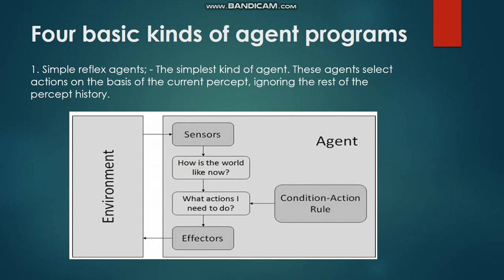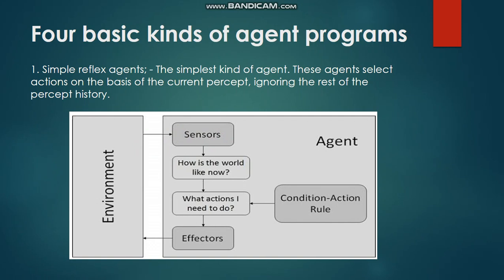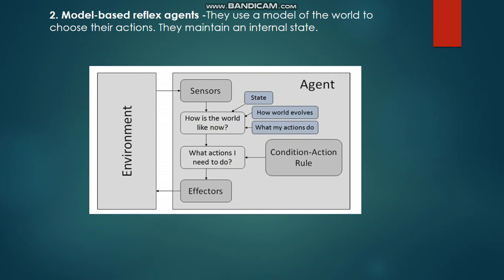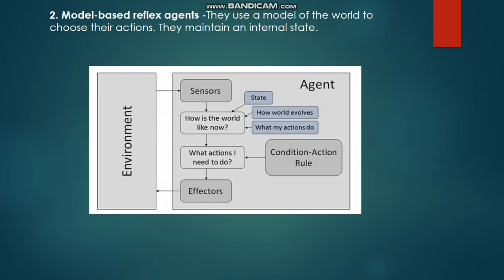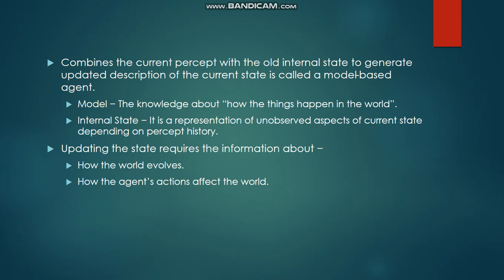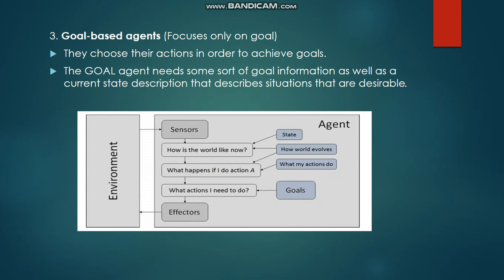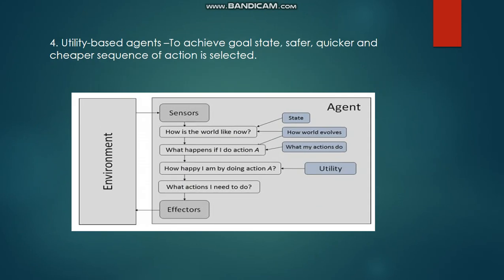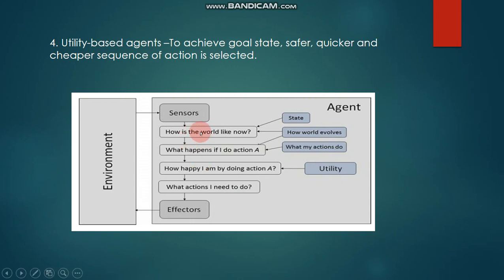U1 agent programs